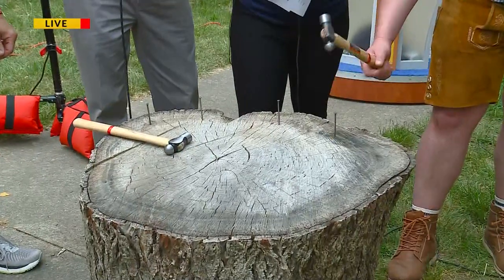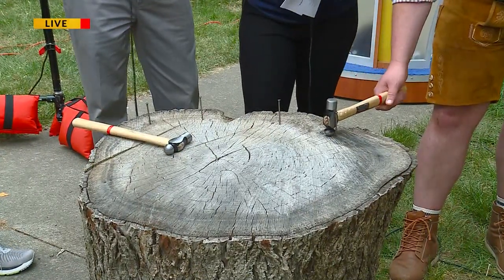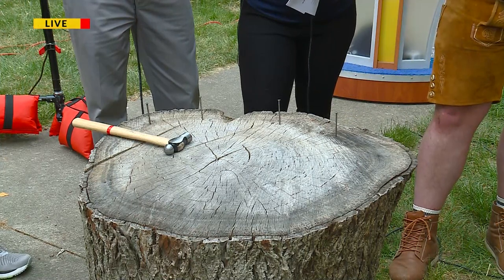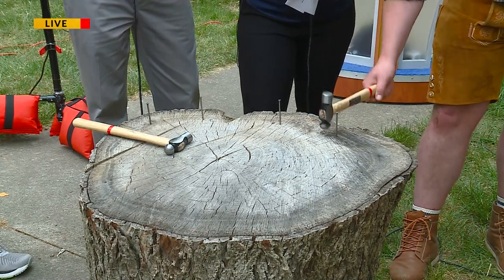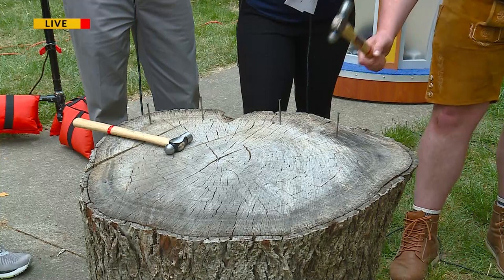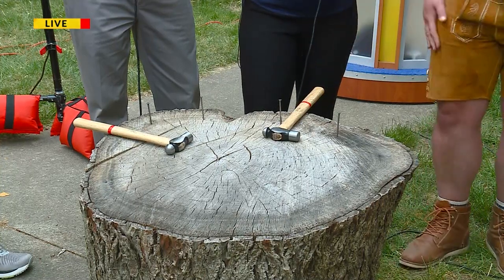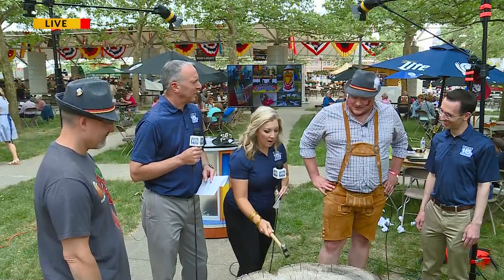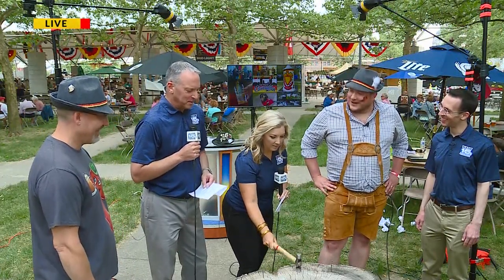Hammerschlagen at Germanfest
This segment aired on WANE 15 on June 7, 2023.